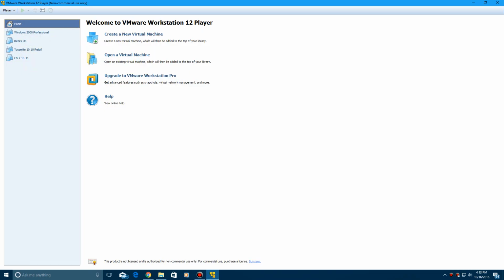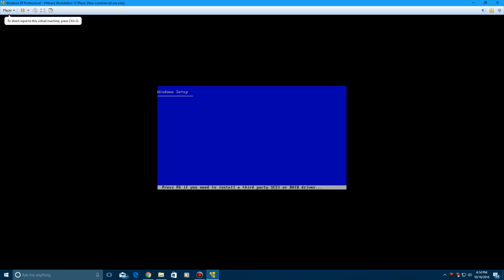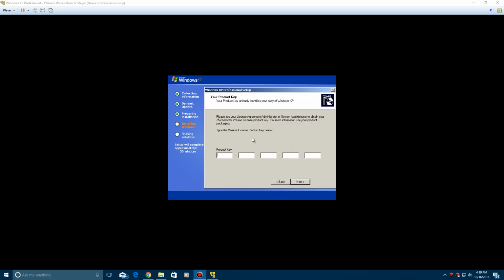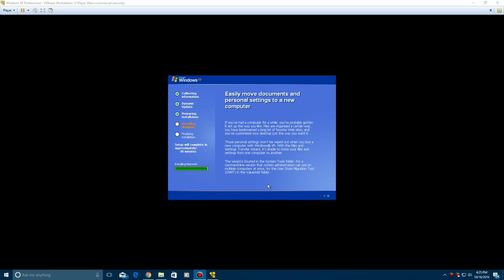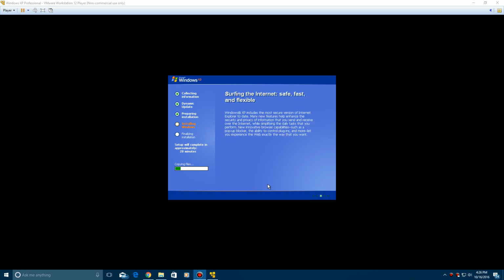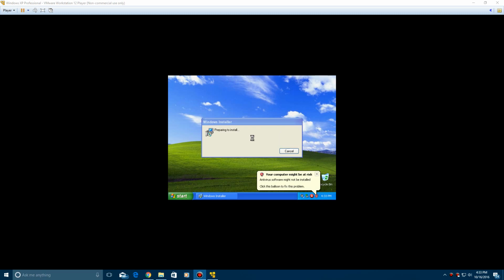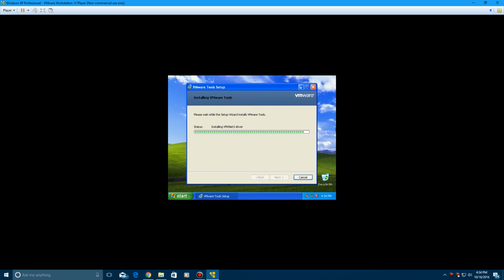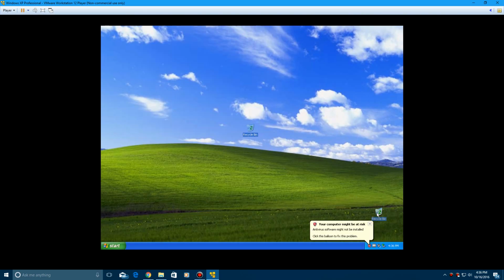Windows XP Professional - Installation in VMware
Here is my video tutorial on how to install Windows XP Professional in VMware!